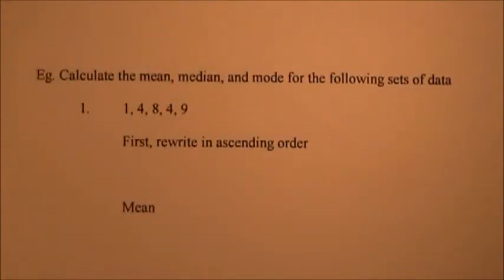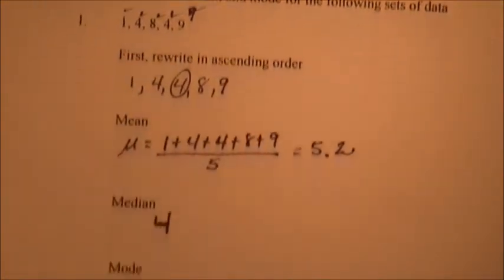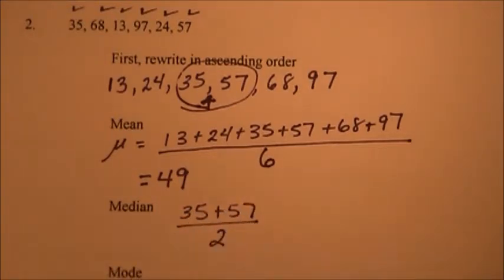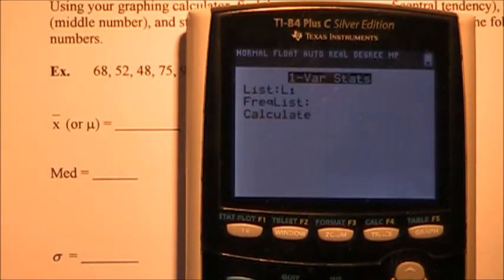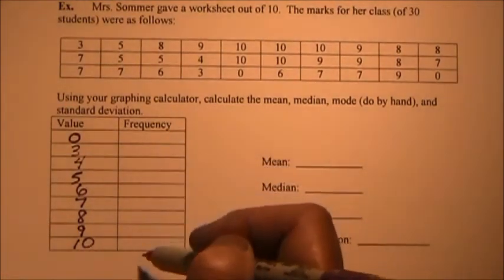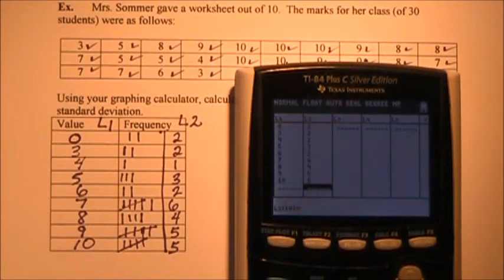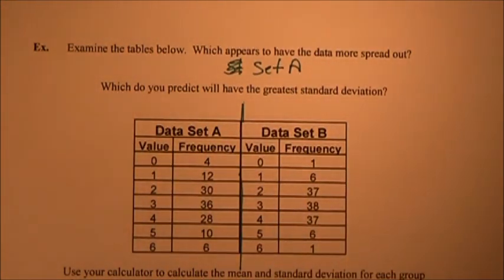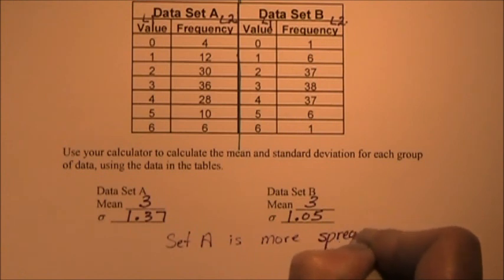Lesson 1 TI 84